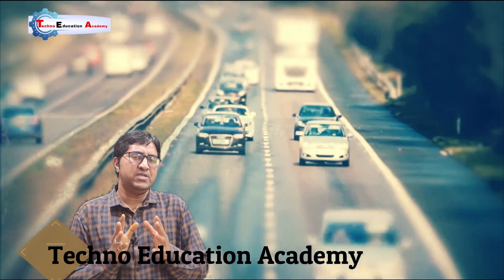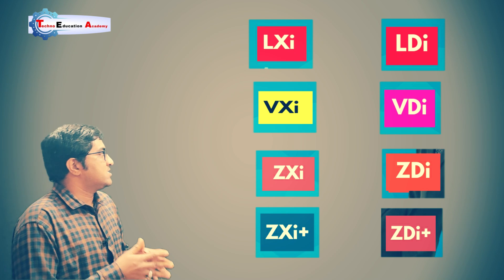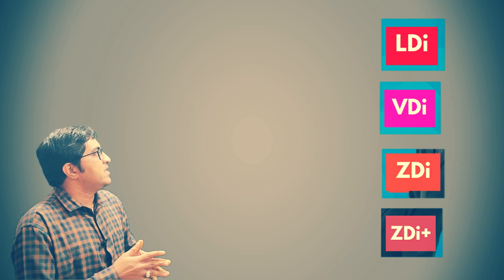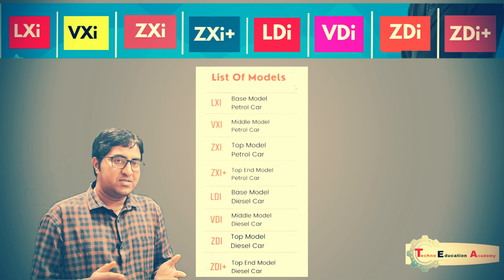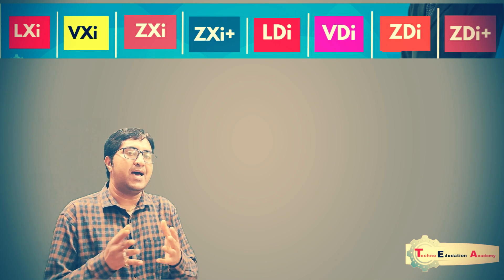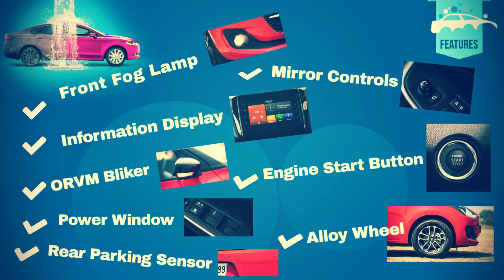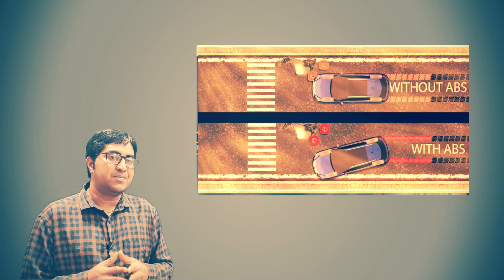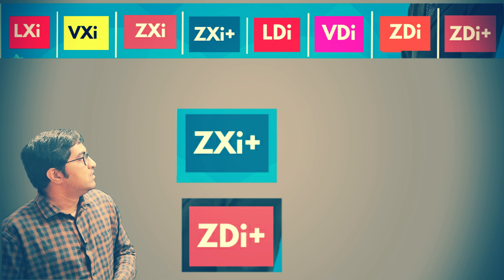Exploring Maruti Cars: Lxi vs. Vxi vs. Zxi | LDi vs. VDi vs. ZDi - Features Comparison & Guide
Embark on a journey through the world of Maruti cars as we decode the differences between Lxi, Vxi, Zxi, LDi, VDi, and ZDi variants. Join us for an in-depth exploration of features, specifications, and options to help you make the best choice for your needs. Whether you're a first-time buyer or a seasoned enthusiast, this comprehensive guide will empower you with valuable insights into Maruti's diverse lineup. Don't miss out on this essential resource for anyone considering a Maruti purchase!